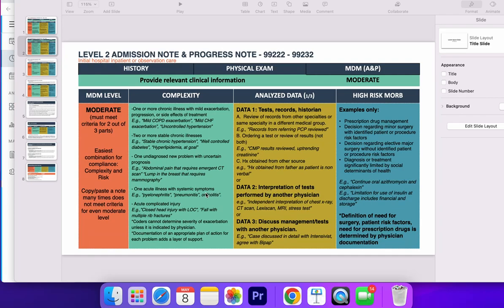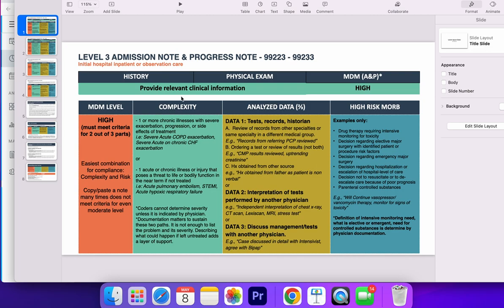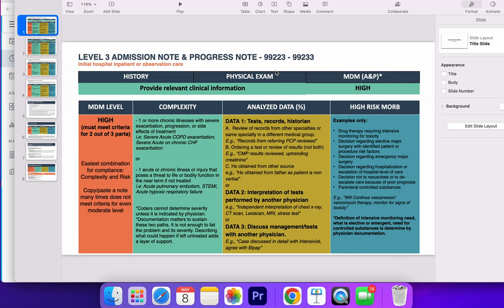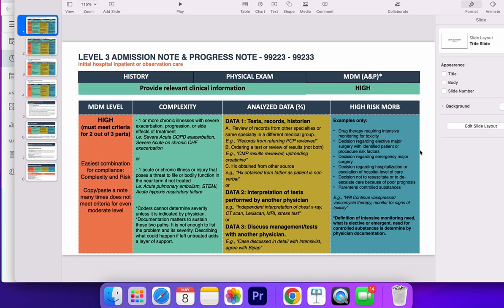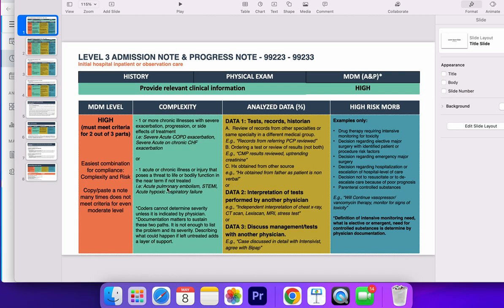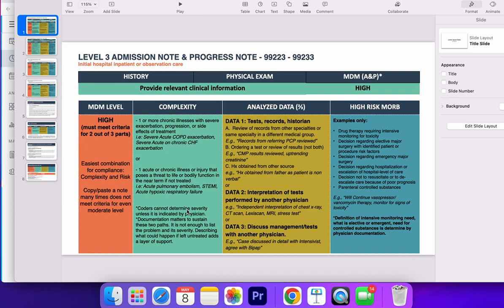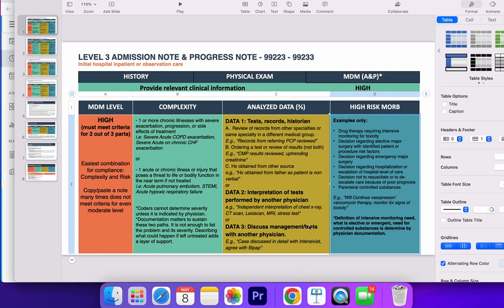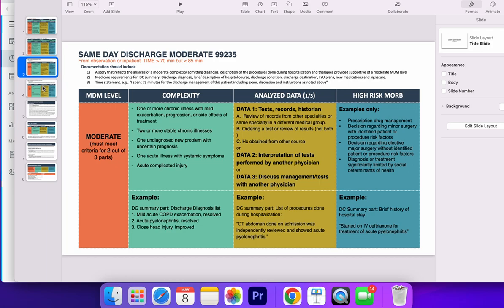HOSPITALIST CODING: Evaluation and Management LEVEL 3 99233-99223 - E&M 2023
Changes have been made for impatient evaluation and management services, commonly a confusing topic for recently graduated hospitalists. In this video, we break down the recent changes, the requirements and how to document it.